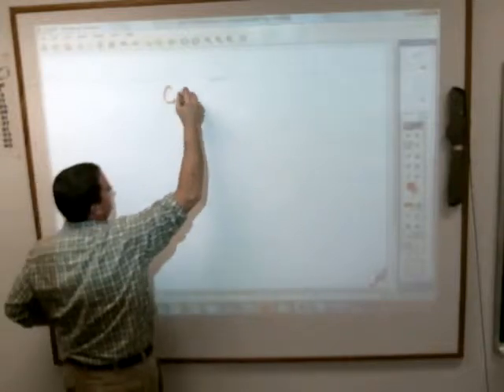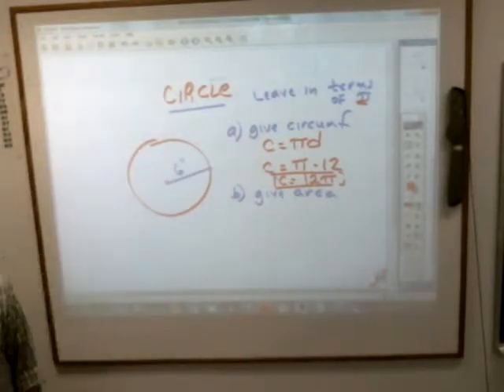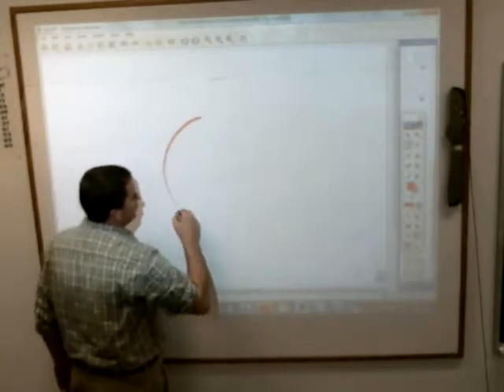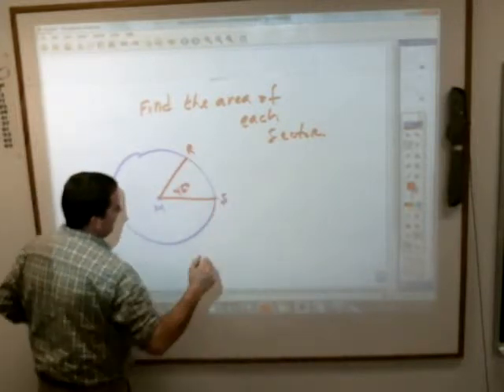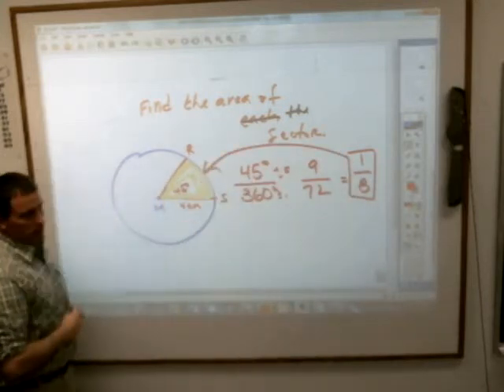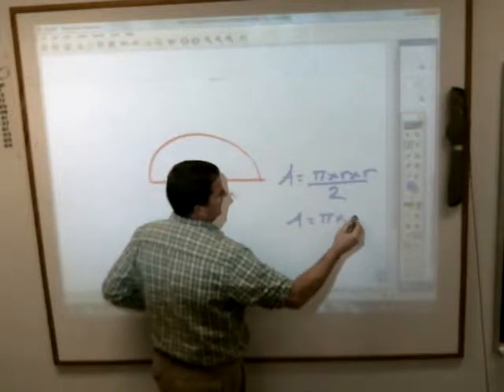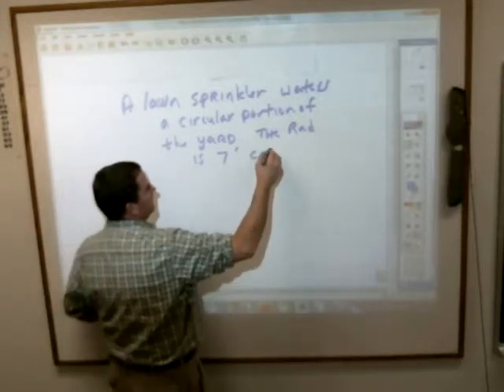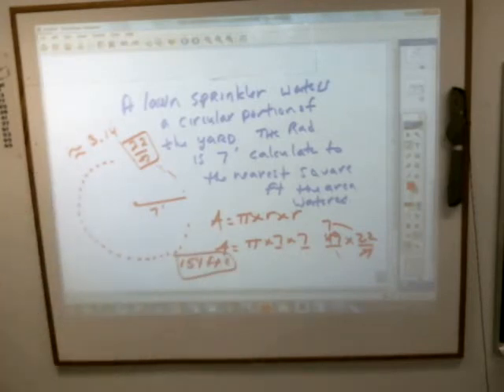7th Circle 40